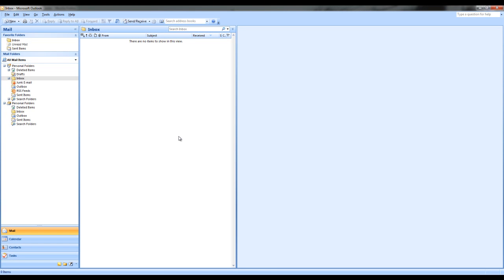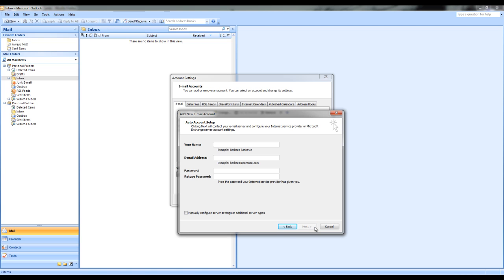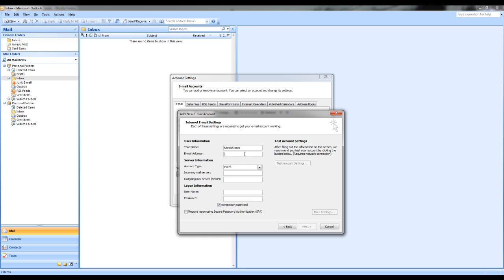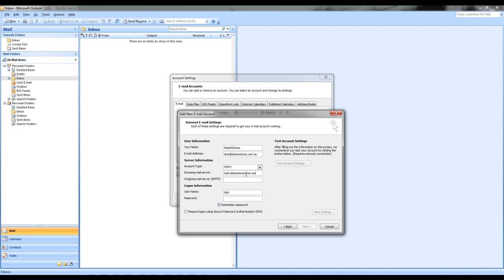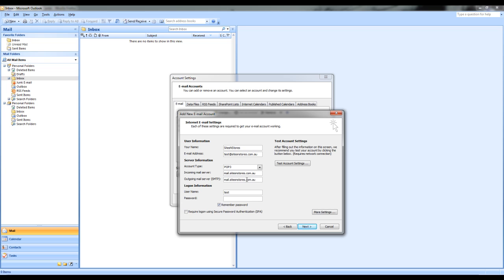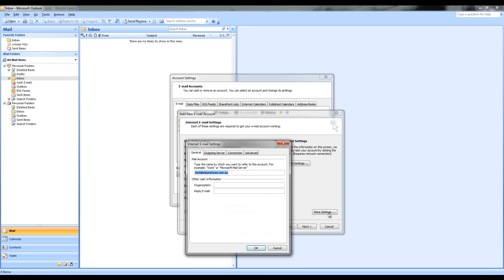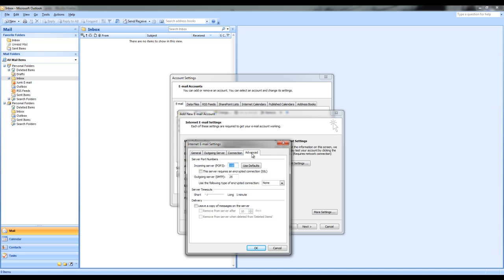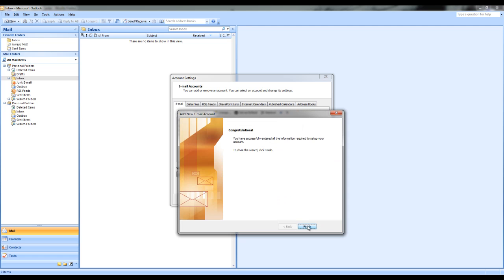How To Set Up An Outlook Email Address - SitesNStores Support